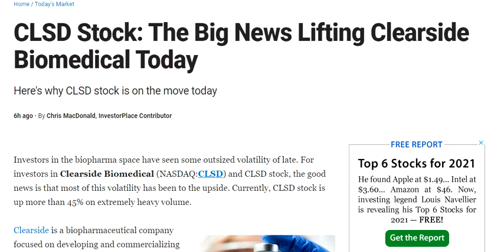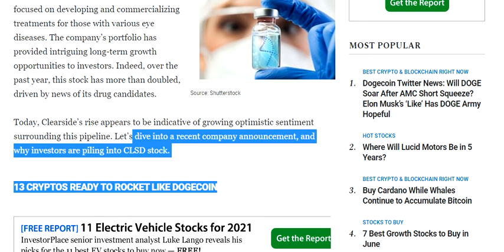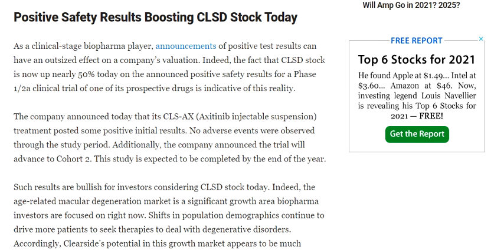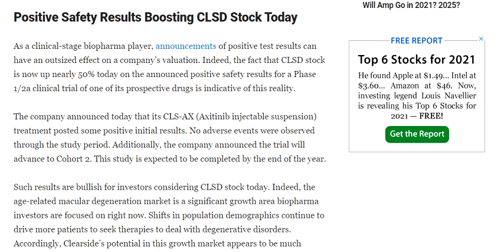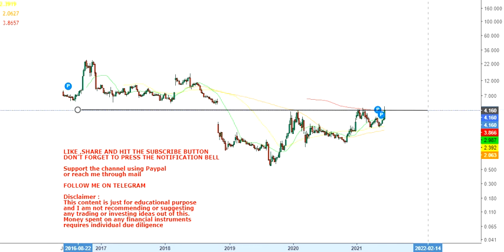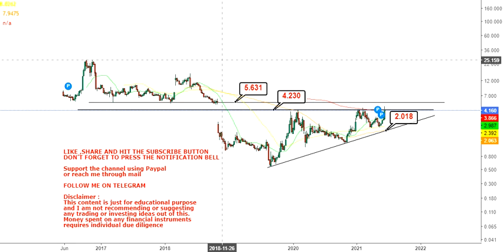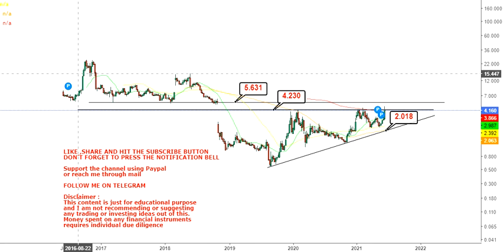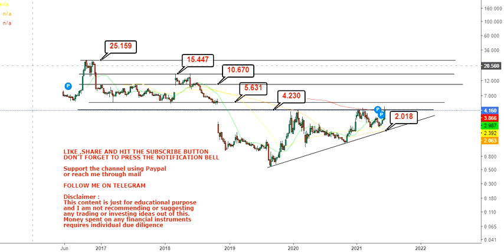Clearside Biomedical Inc Big News Lifting Stock - clsd stock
About the video: Hello friends, in this video of my You Tube Channel, I am going to discuss about Clearside Biomedical Inc Big News Lifting Stock

About the channel:
I will provide educational, informative and stock/financial market (multibagger,multibaggerstock,stock) related contents in this channel